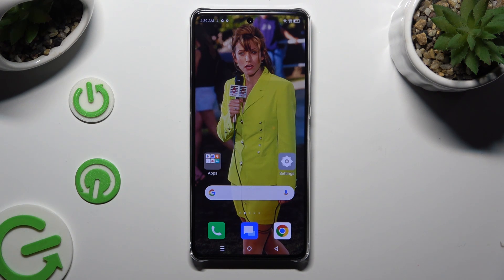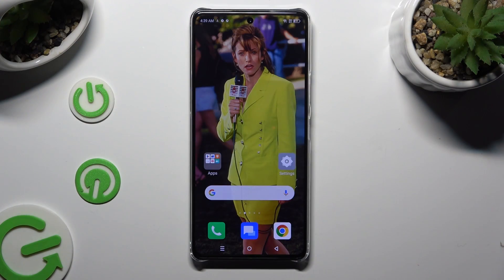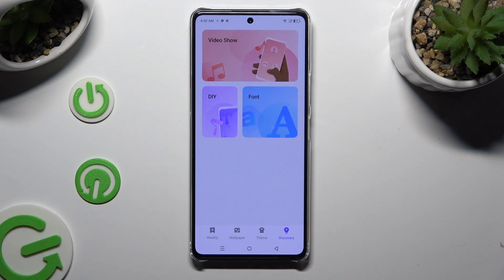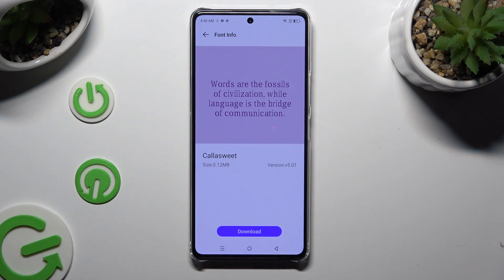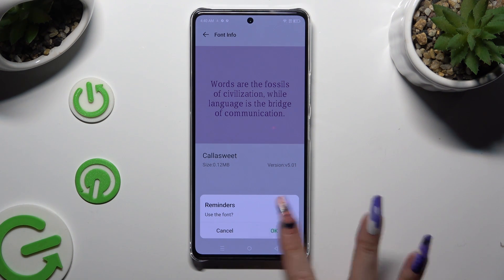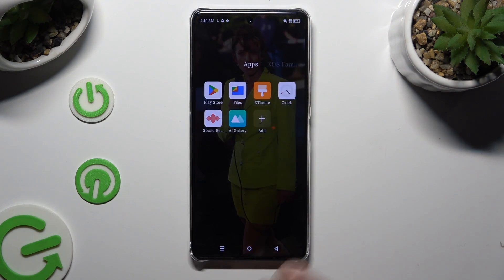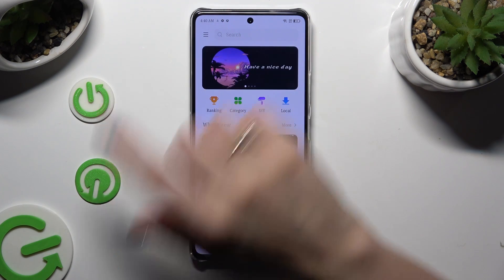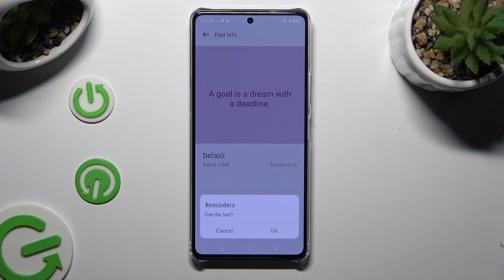How to Change Font Style on Infinix Note 30 Pro – Customize Font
Hi there! Have you ever been wondering how you can change Font Style on your Infinix Note 30 Pro? In today's video we're going to show you how you can easily change font style on your Infinix Note 30 Pro just in a couple of simple steps. So if you wish to learn how you can change font style on your Infinix Note 30 Pro, all you need to do is just watch this short video to the end, follow the instructions provided by our specialist and try to perform this operation yourself on your Infinix Note 30 Pro.